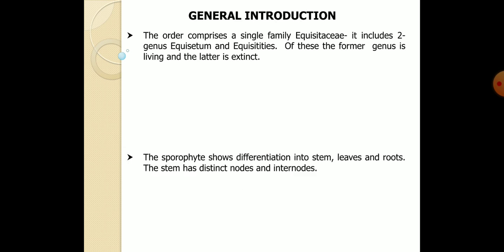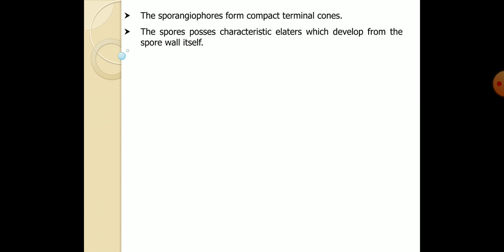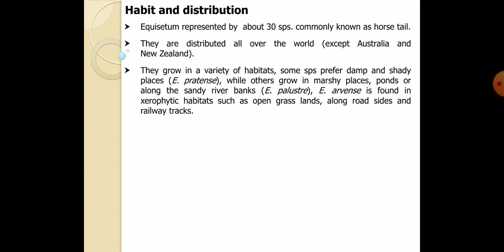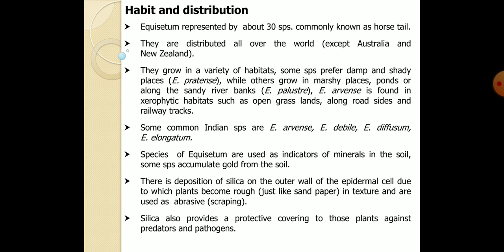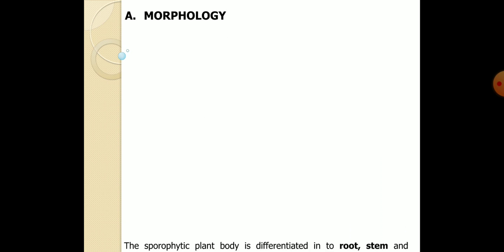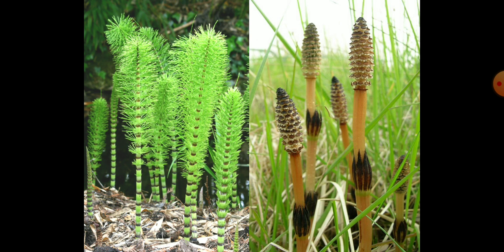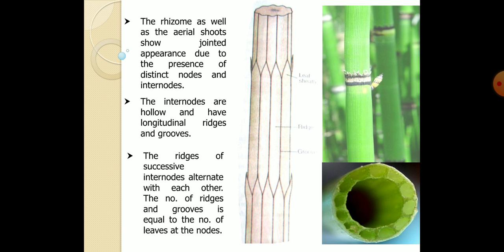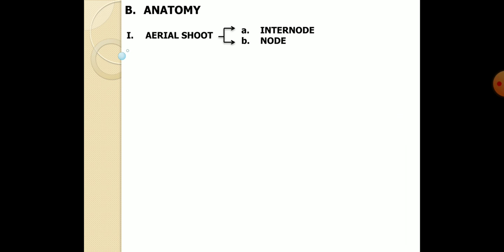II B.Sc : Botany - Equisetum Part 1 lecture by Dr. Vinayaka K. S.